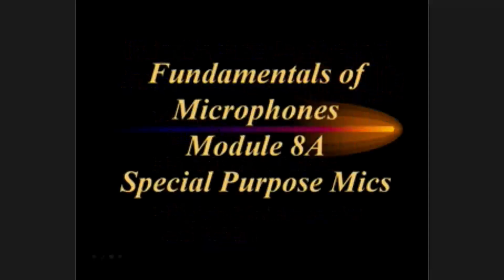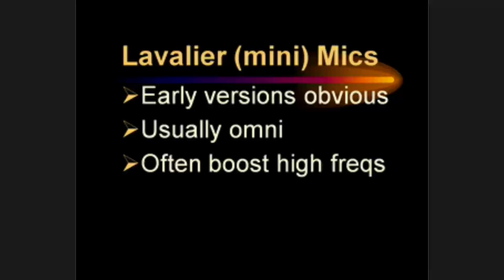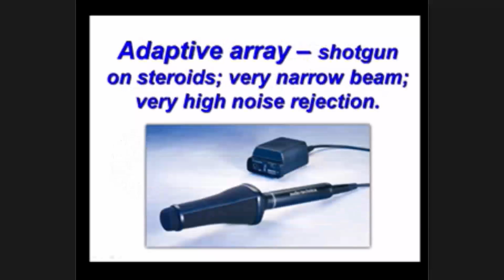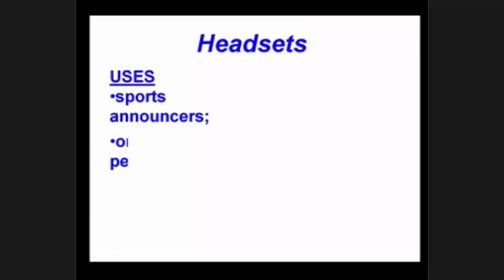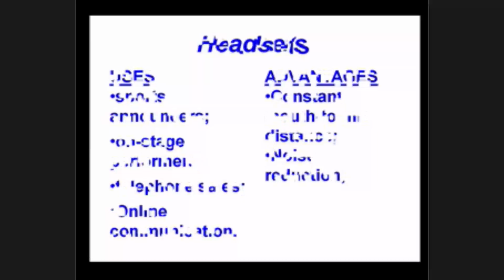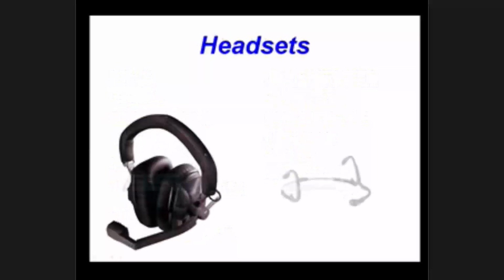Module 8a Special Purpose Microphones and Accessories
This module introduces special purpose microphones including in Module 8A, lavaliers, shotgun mics, parabolic mics, headset mics, and more.